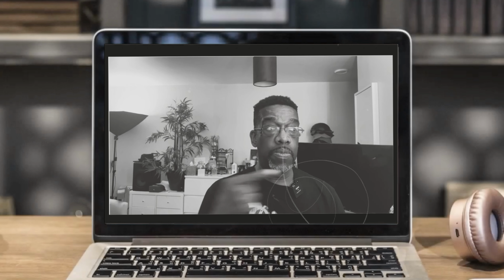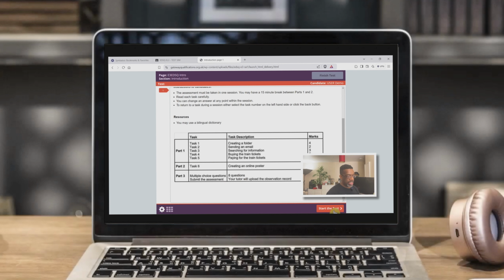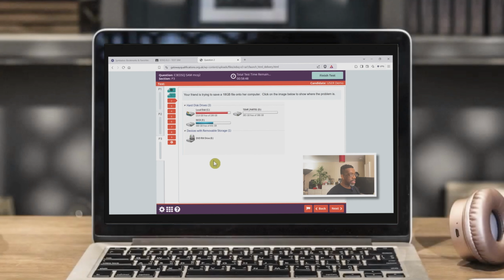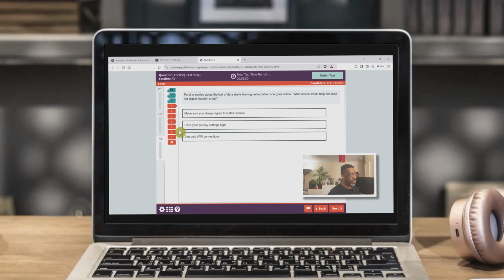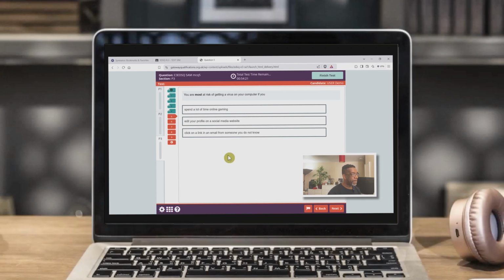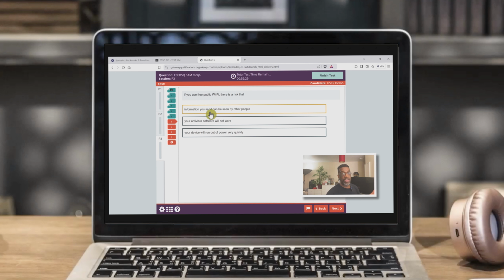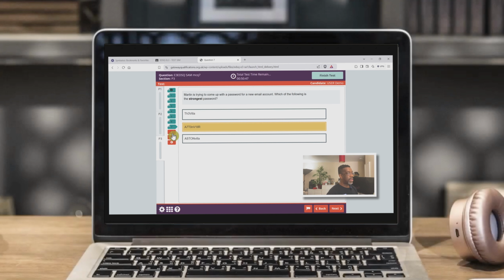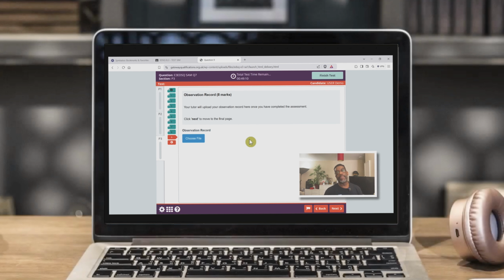EDSQ EL3 - Sim Tasks Tutorial PART 3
CHAPTERS: EDSQ EL3 - Sim Tasks Tutorial PART 03
0:00 Intro
1:38 Access Exam Sim Assignment in Google Classroom
3:33 Part 03 - Multiple Choice Questions - Overview
4:00 Part 03 - Question 01 - Windows, iOS and Linux are examples of
4:44 Part 03 - Question 02 - File size
5:31 Part 03 - Question 03 - Digital Footprint
7:37 Part 03 - Question 04 - Privacy and Security
8:36 Part 03 - Question 05 - Virus and Malware
9:22 Part 03 - Question 06 - Browsing the Internet in public places
10:53 Part 03 - Question 07 - Passwords
12:12 Part 03 - Question 08 - Reporting Cyber Bullying etc
13:16 Part 03 - Question 09 - Observation Record
13:44 Outro - Wrap up
14:19 Titles
14:29 End